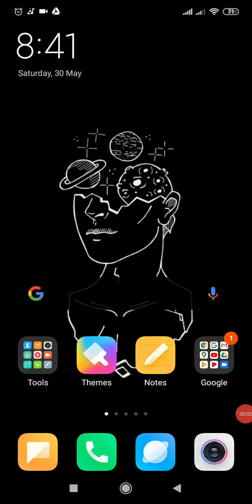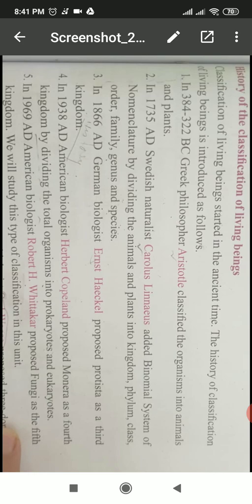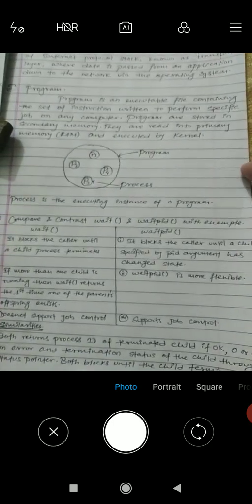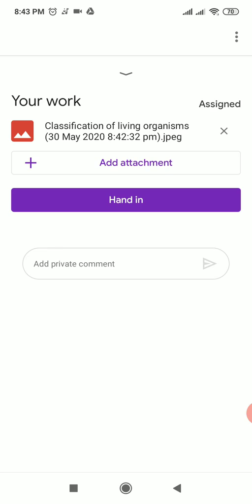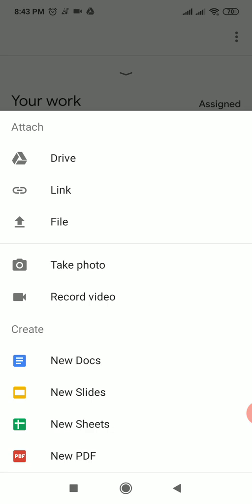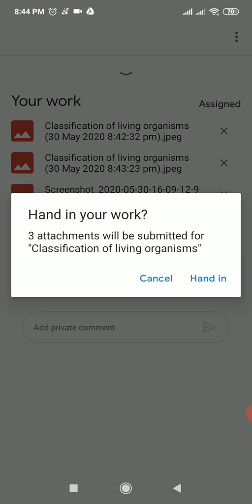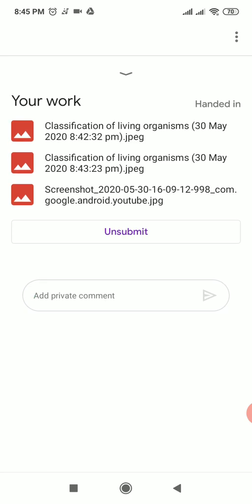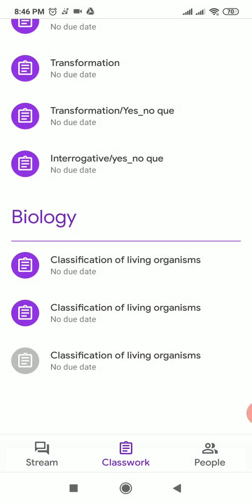Google Classroom - Submit Assignment to Teacher